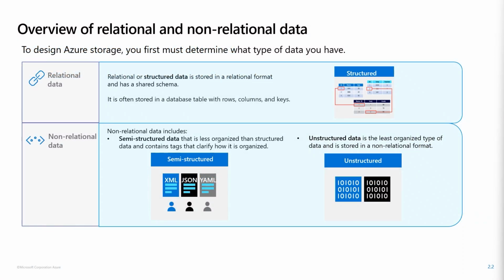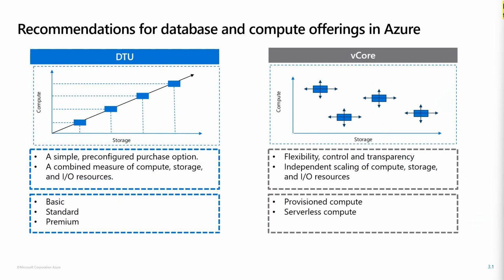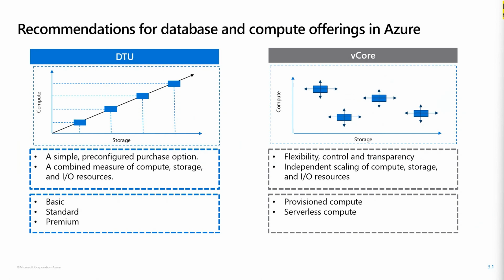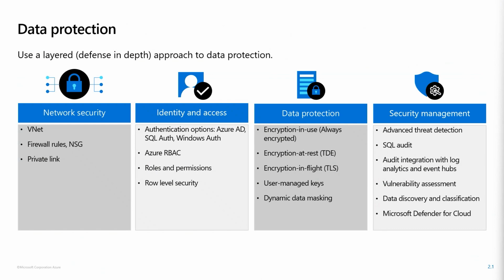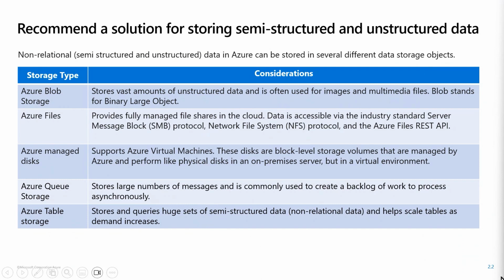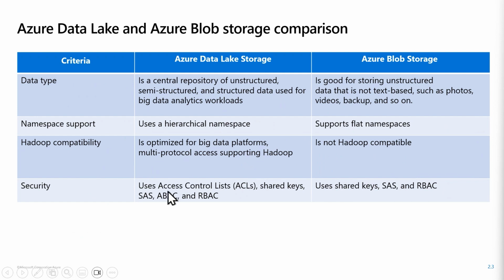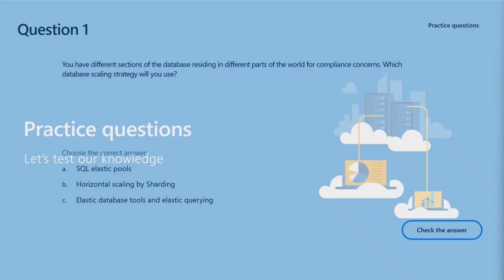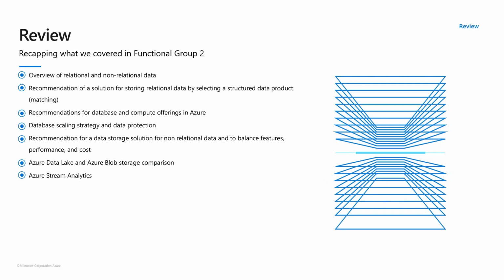Microsoft AZ-305 - Design data storage solutions (2 of 4)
This segment covers the second of four high-level topics in the skills measured. This second functional group will account for 24% of the questions you might encounter on the exam.

Skills measured
Design identity, governance, and monitoring solution (26%)
Design Data Storage Solutions (24%)
Design Business Continuity Solutions (17%)
Design infrastructure solutions (33%)

Chapters
00:05 - Introduction
00:44 - 2.1 Design a data storage solution for relational data
11:02 - 2.2 Design data storage solutions for semi-structured and unstructured data
14:28 - 2.3 Design data integration
17:46 - Practice questions
19:54 - Review